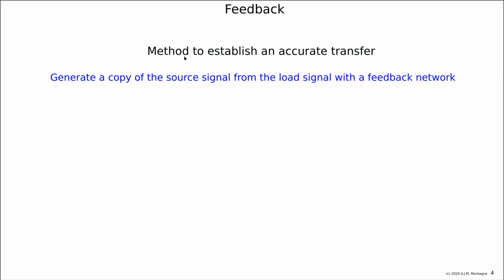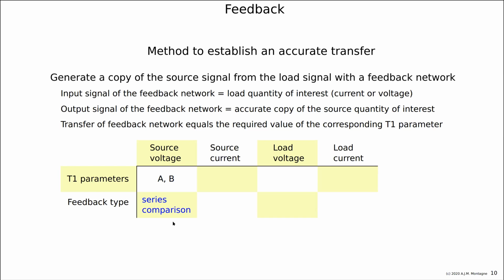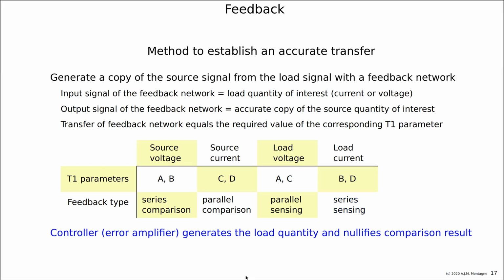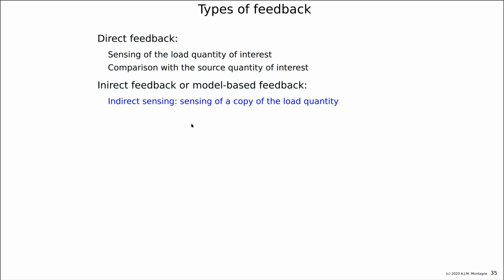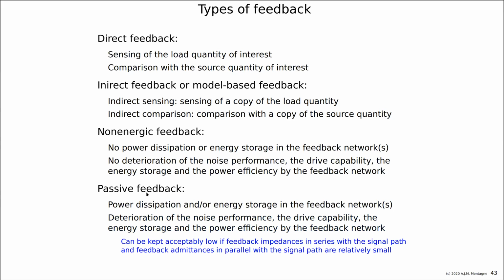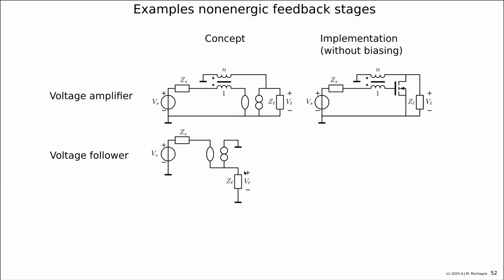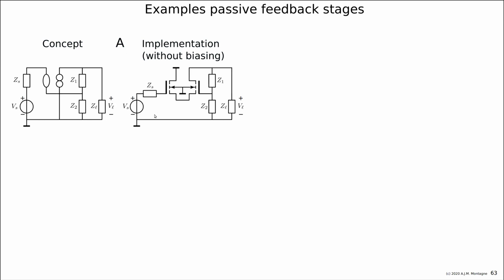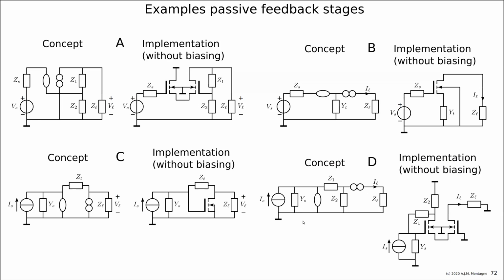EE4109 2020 7 1 Introduction to feedback stages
Feedback stages

Feedback stages are negative feedback amplifiers with a single-stage controller. The controller can be a biased CS stage or one of its balanced versions. This video illustrates the way in which negative feedback can be applied to obtain stages with specific properties.